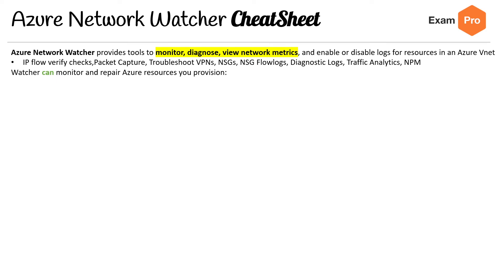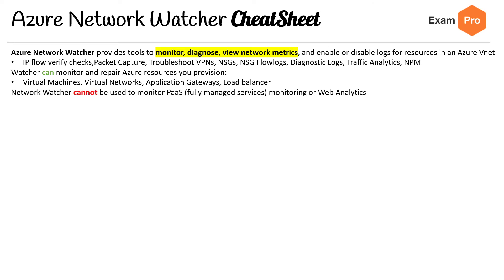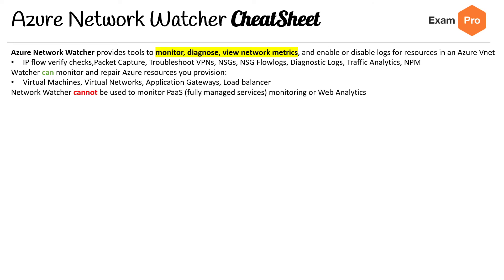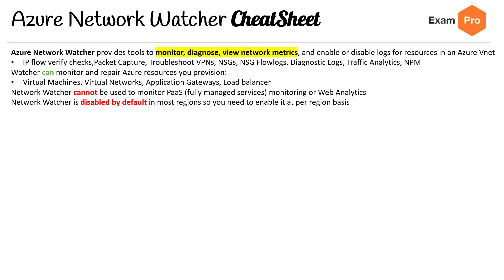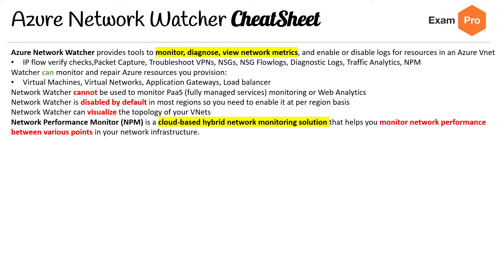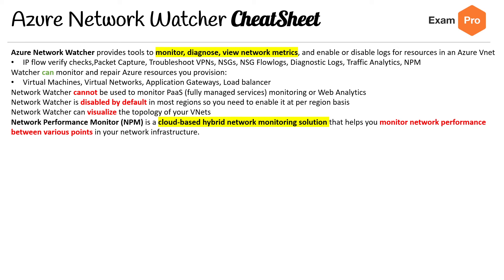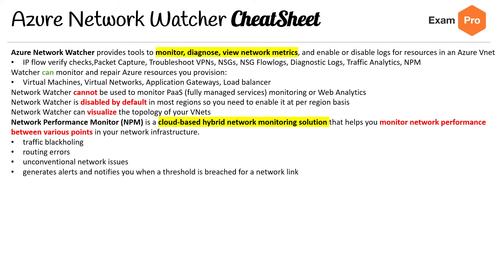AZ 104 — ANW CheatSheet